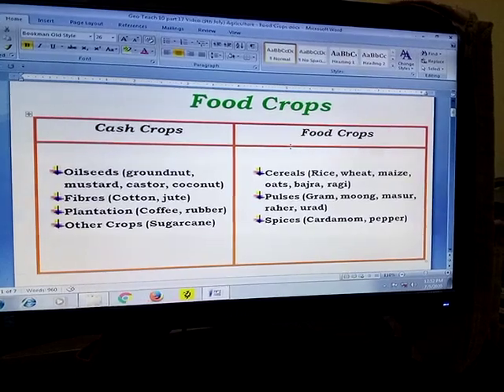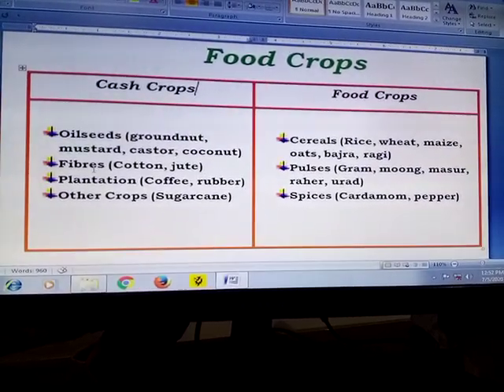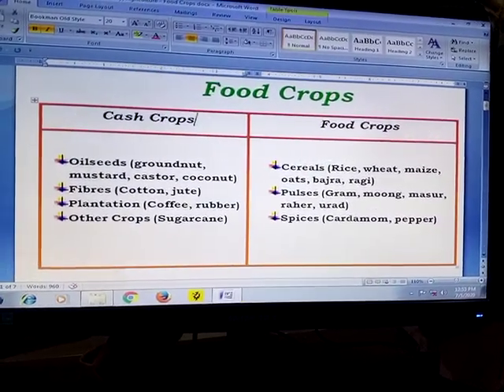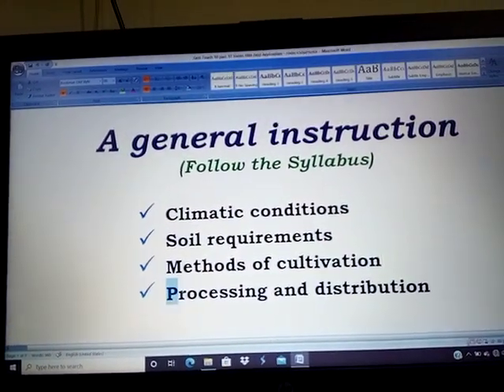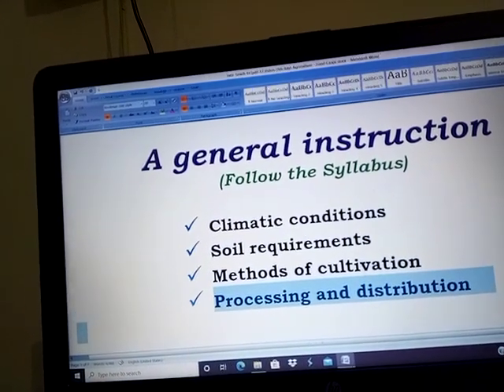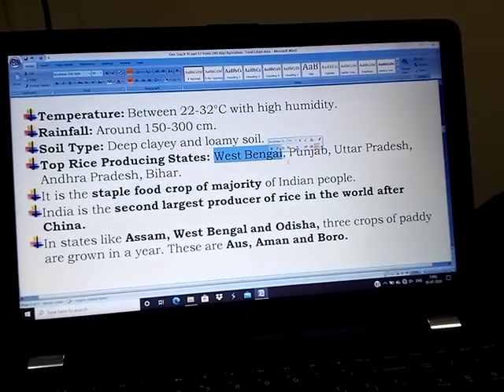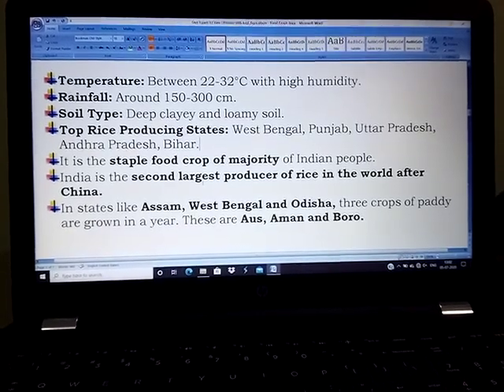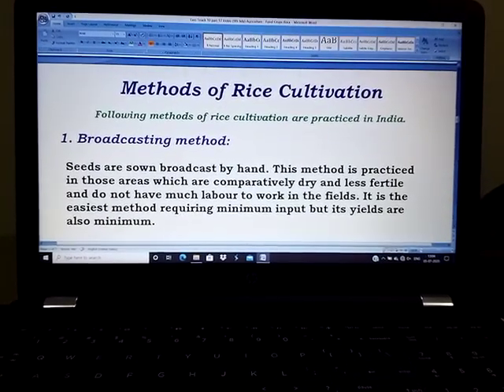Geo Teach 10 part 17 (9th July)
Agriculture - Food Crops